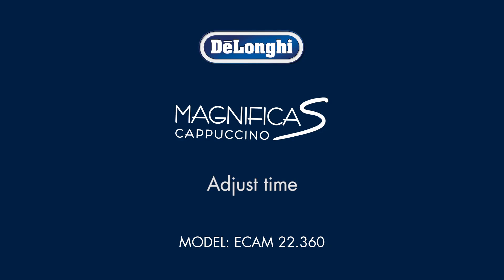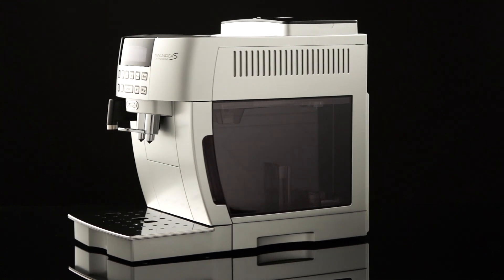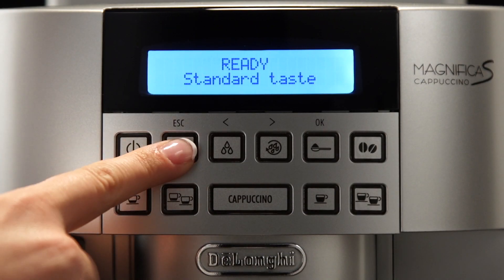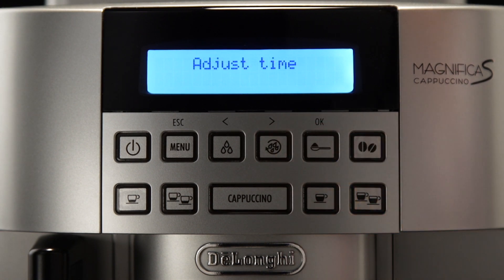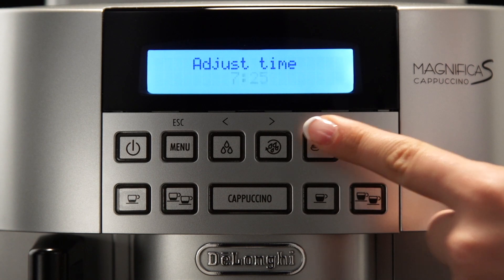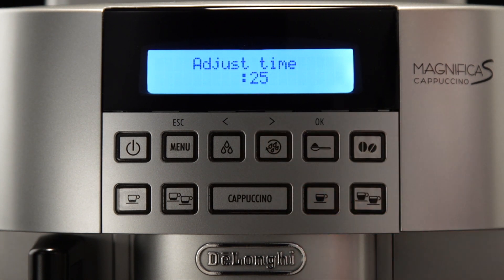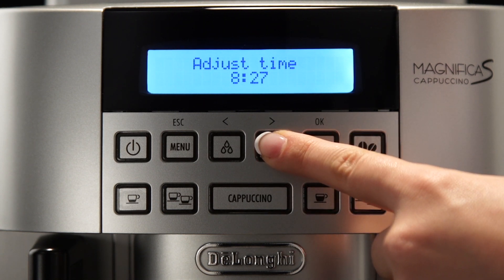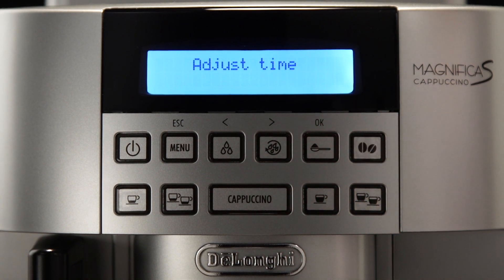How to Adjust the Time of Your De'Longhi Magnifica S ECAM 22.360.S Coffee Machine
Find out how to adjust the time of your De'Longhi  Magnifica S ECAM 22.360.S Coffee Machine in this short video. For more videos in this series see below: